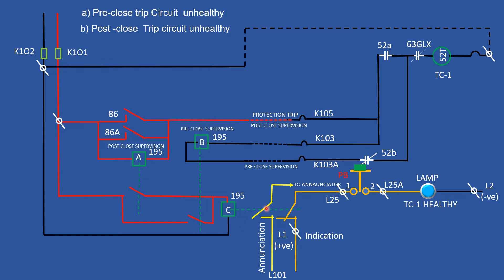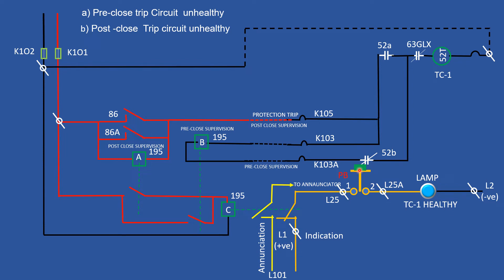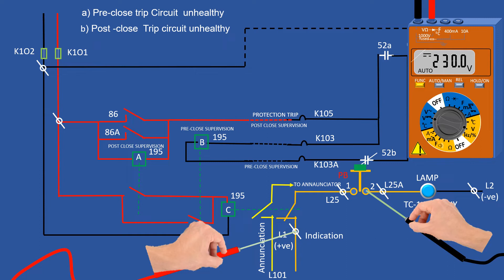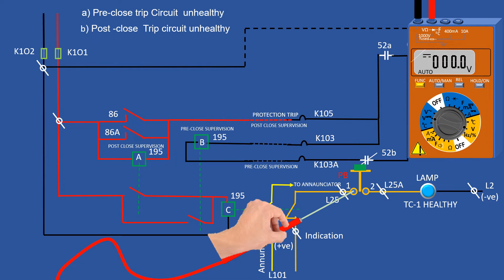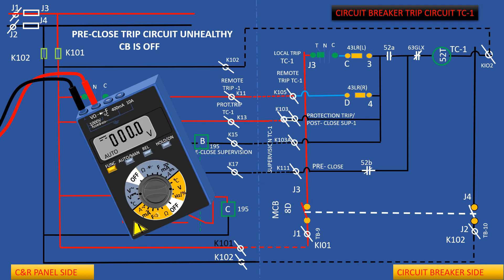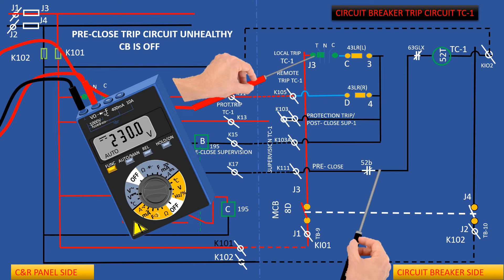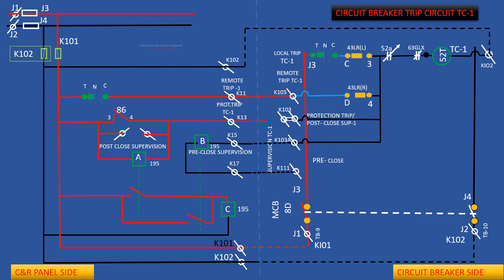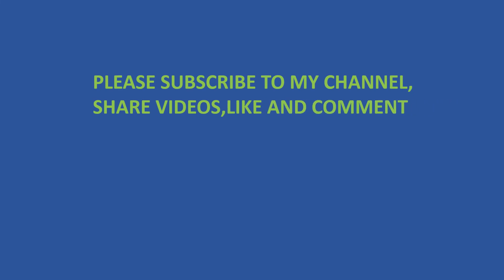TRIP CIRCUIT UNHEALTHY:PRE CLOSE AND POST CLOSE TRIP CIRCUIT UNHEALTHY:WITH EXPLANATION IN DETAILS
My Dear Viewers, The video will show you how to identify the problem of closing of a circuit breaker.
 If Pre close and post close trip circuit unhealthy is seen before closing or during operation of a Circuit Breaker then how it would be identified.Please watch the video.Thank you.